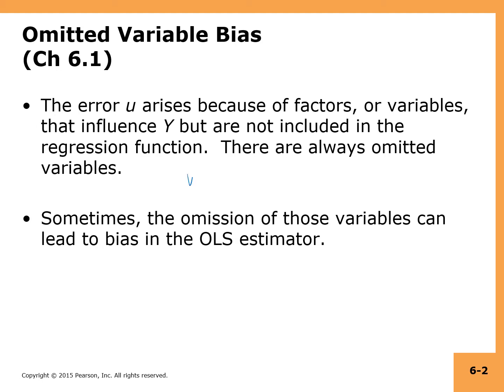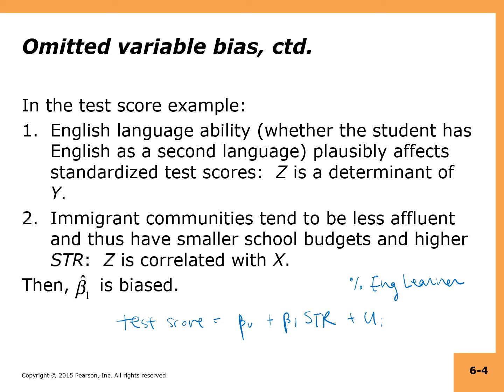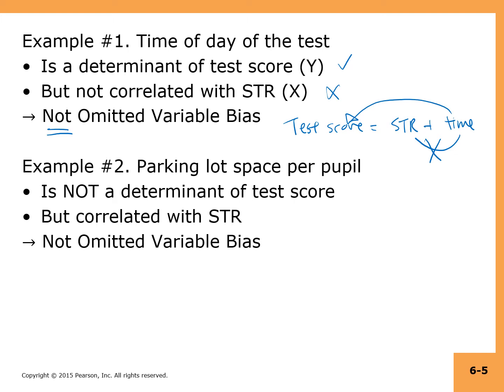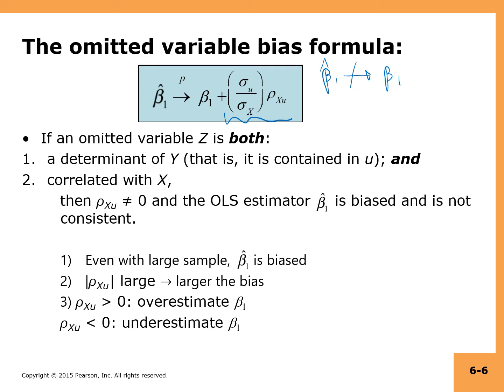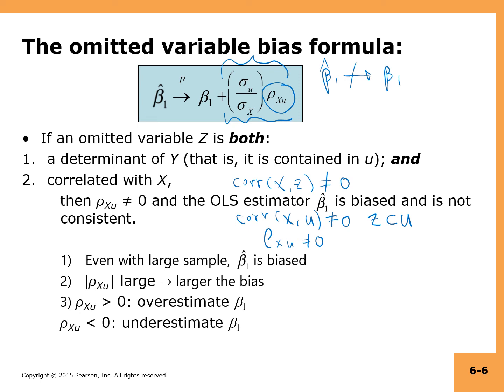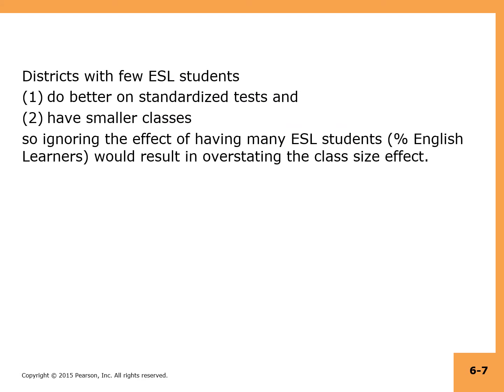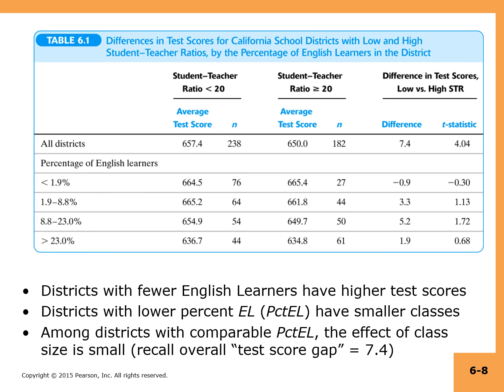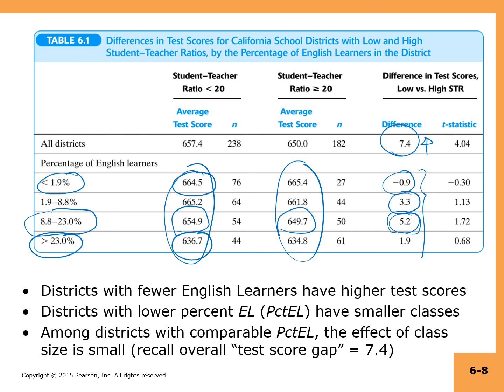PUAD 602: Week 3-3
Omitted Variable Bias